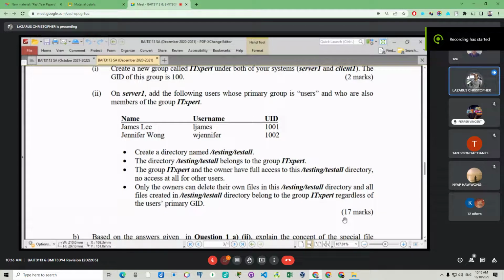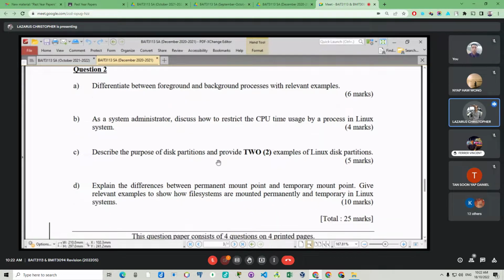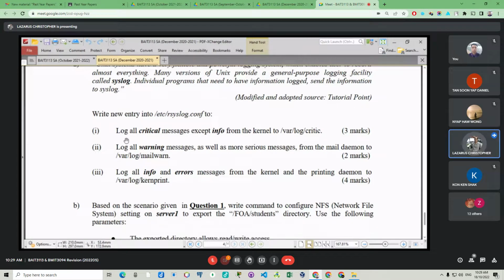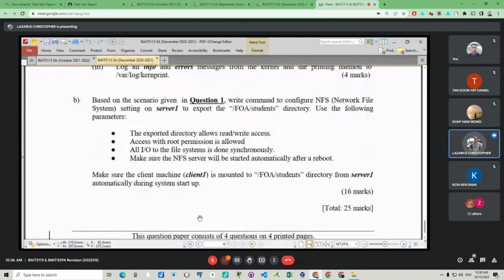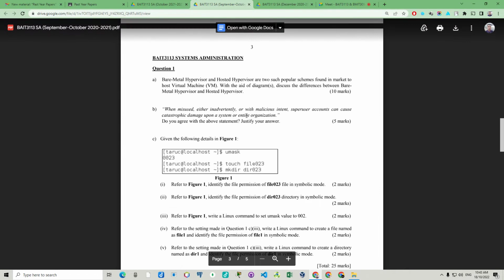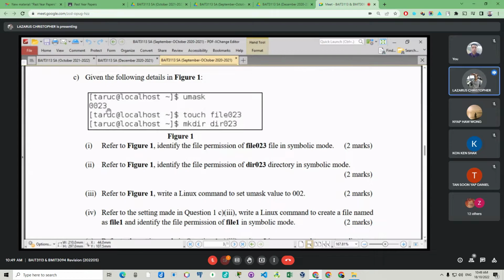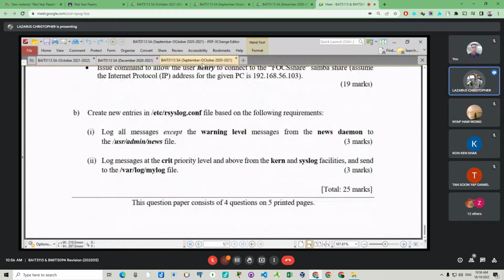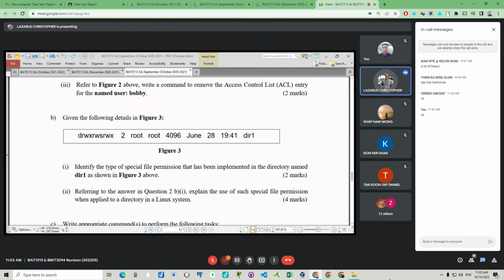SA past year paper discussion